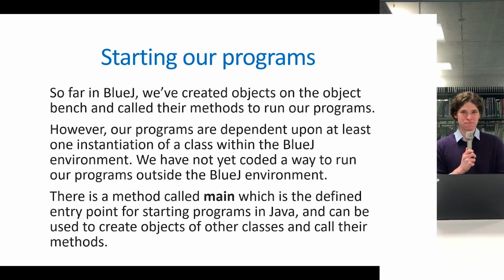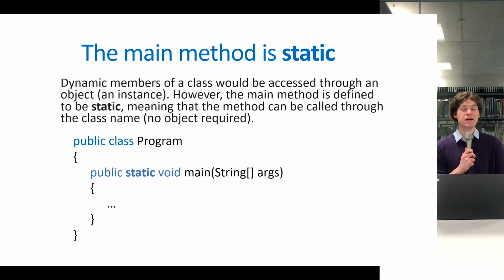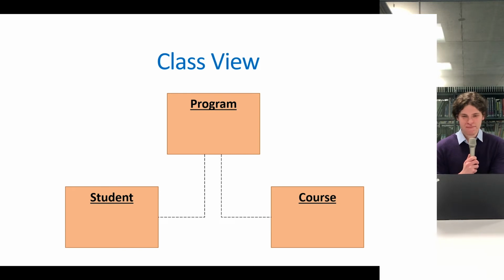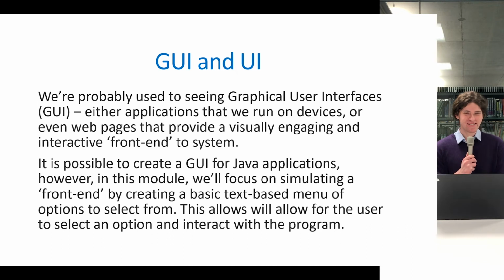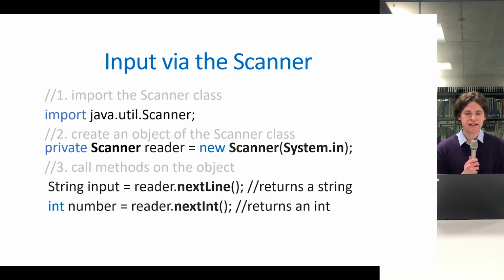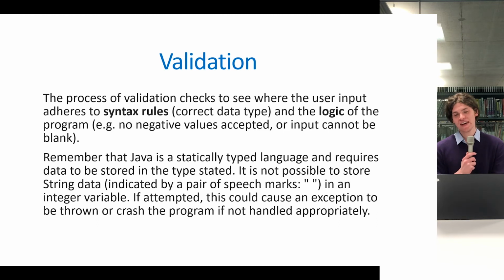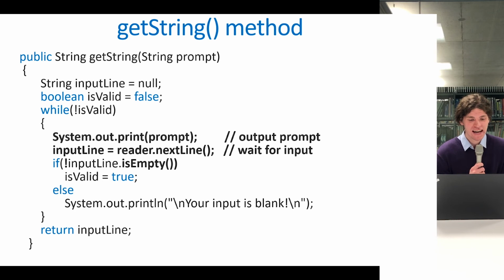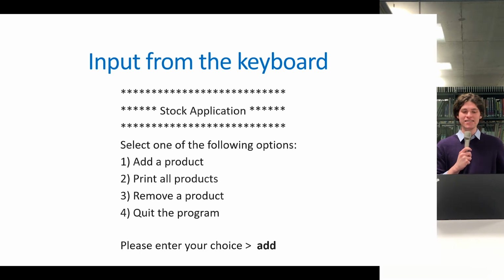2021 CO452 Lecture 8 - Main, User Interfaces (UI) and Input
0:00 Introduction
1:50 Main method
8:46 User Interfaces (UIs)
11:58 Input via the Scanner Class
16:45 Input Validation
18:30 Building an InputReader Class
19:24 getString() method
22:18 getInt() method
24:48 Closing remarks